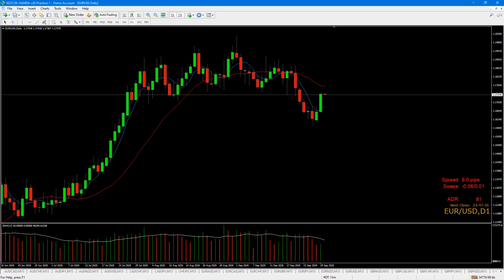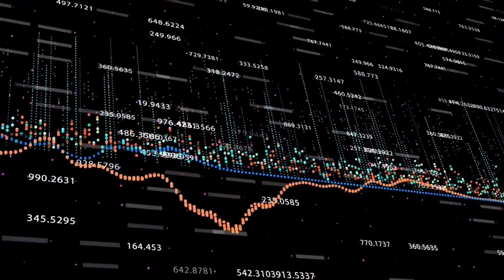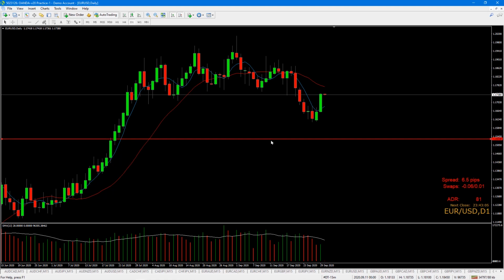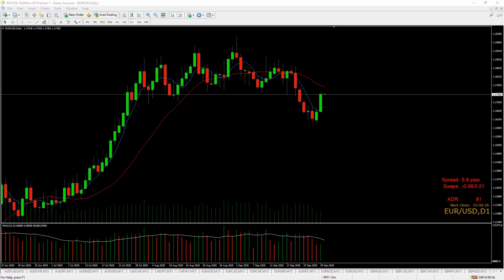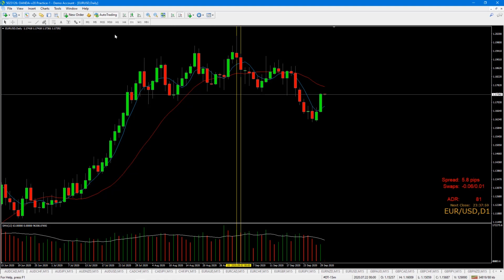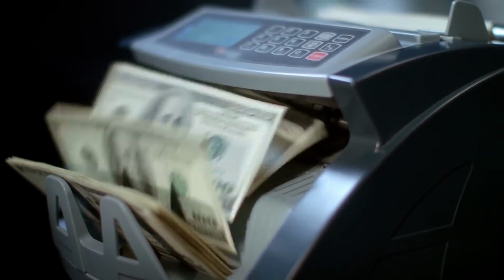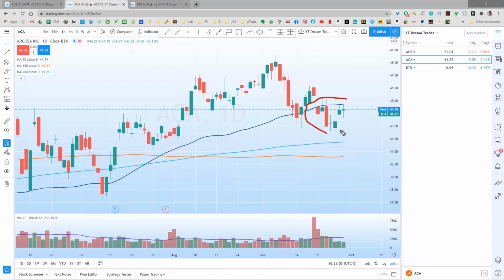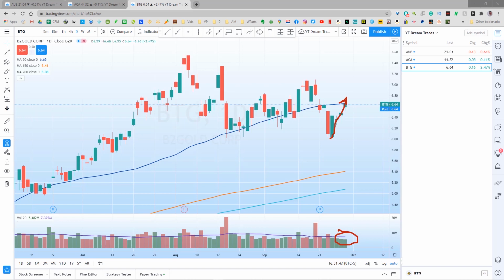5 MetaTrader Hints and Kinks | Trading Education Series Tim Black #25 | Trading Strategy Guides